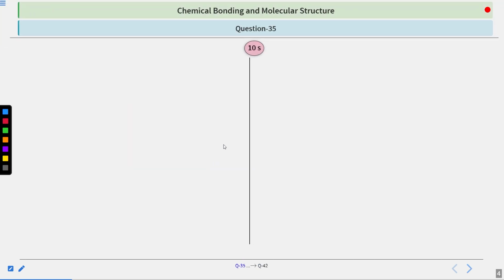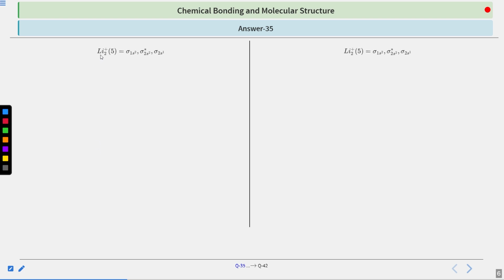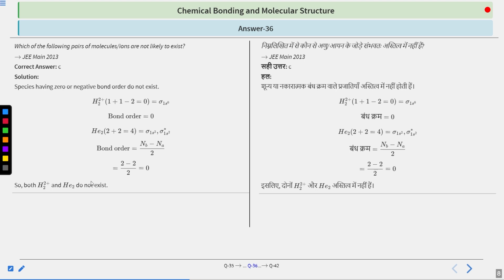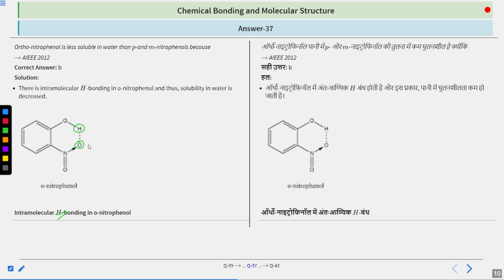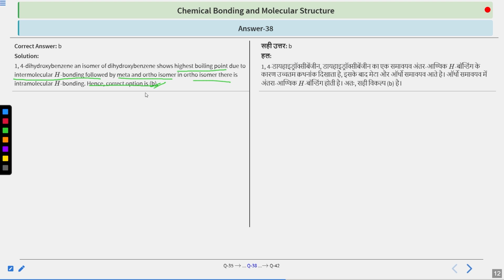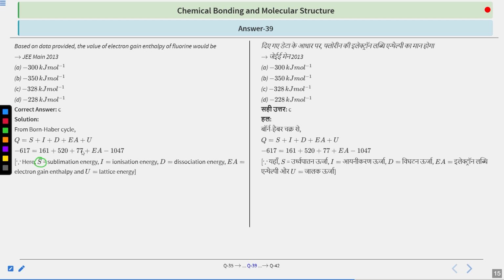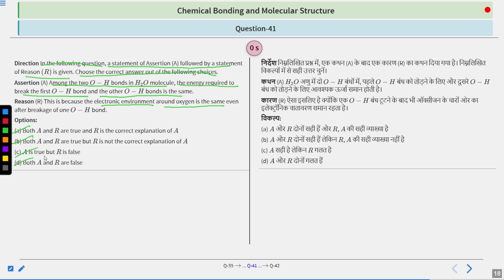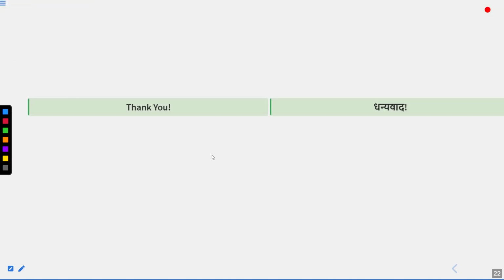Chemical Bonding and Molecular Structure....